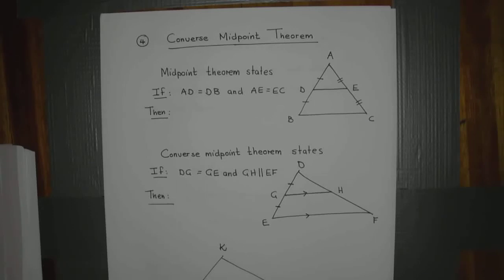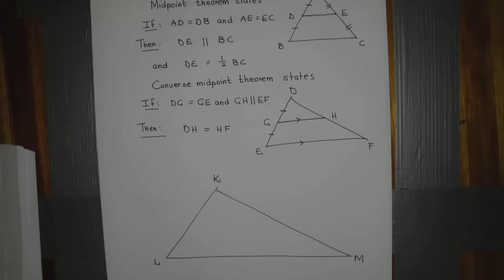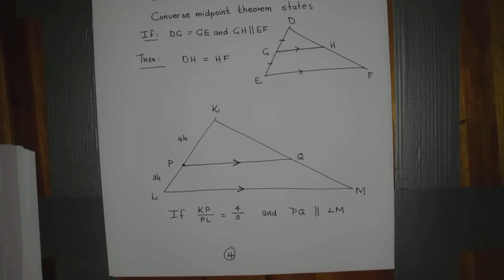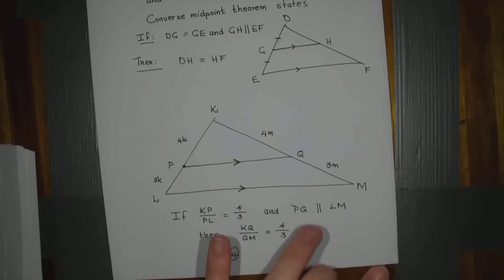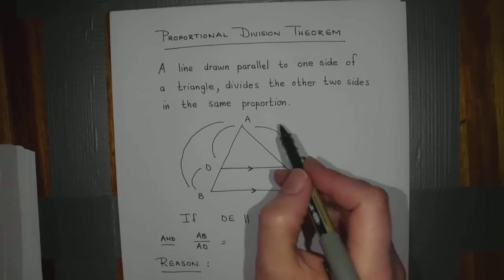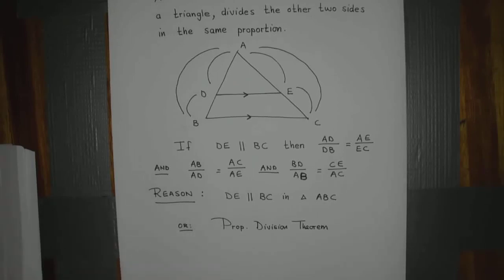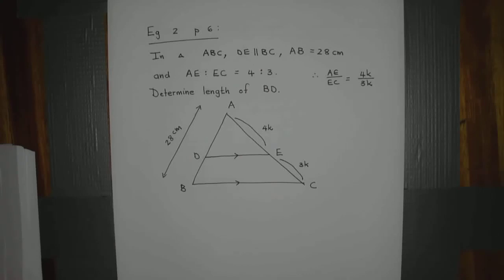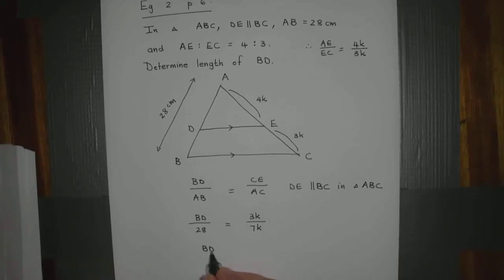Gr 12 Core Maths Introduction to Proportion Theorem Part 2